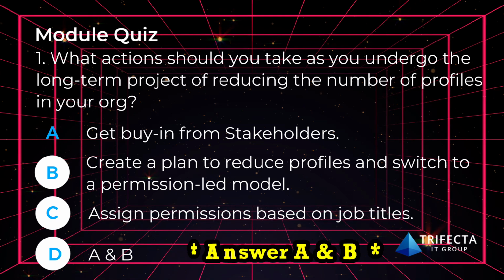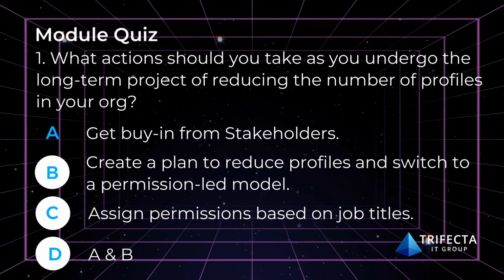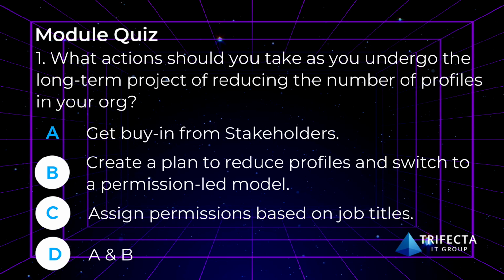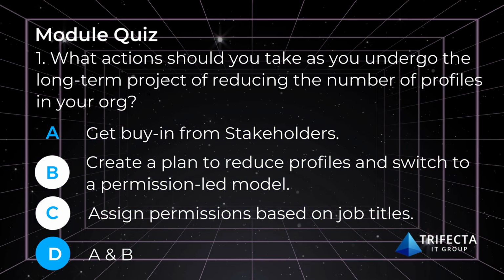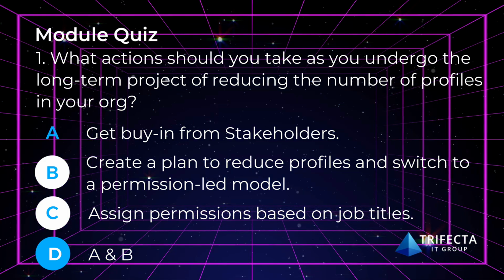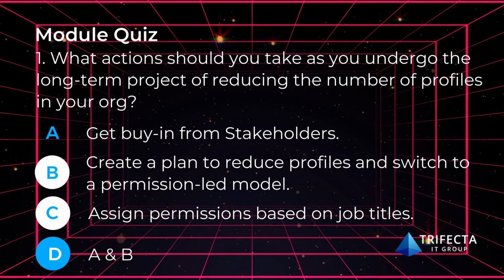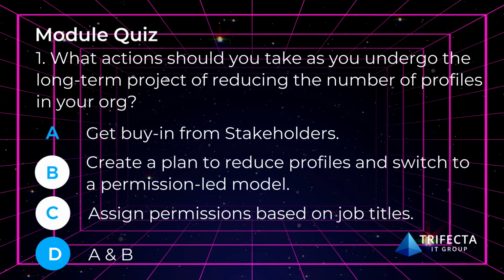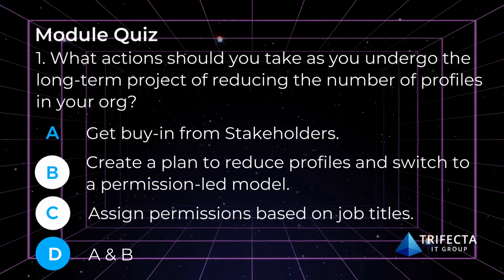Salesforce User Management - SIMPLIFIED (Part 3)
Welcome back, Trailblazers! 🚀
This is Module 2 – User Management in the Salesforce Administrator Learning Series, where we dive into one of the most critical responsibilities of a Salesforce Admin: managing users effectively and securely.

In this lesson, we break down Salesforce User Management and explain how admins control access, maintain data security, and support user adoption across the org. You’ll learn how to think strategically about users — not just how to add them.

Whether you're:

• Preparing for the Salesforce Certified Administrator Exam,
• Managing real users in a live Salesforce org, or
• New to the Salesforce ecosystem and building strong admin foundations,

This module will help you manage users with confidence and clarity — the way great admins do.

• What user management means in Salesforce
• How admins control access and permissions
• Why proper user setup improves security and adoption
• Best practices every Salesforce Admin should follow
• Common mistakes to avoid when managing users

💬 Your Turn:
What part of user management do you find most challenging — profiles, permissions, or onboarding new users? Drop a comment and let’s learn together!

Let’s empower your career in the cloud ☁️